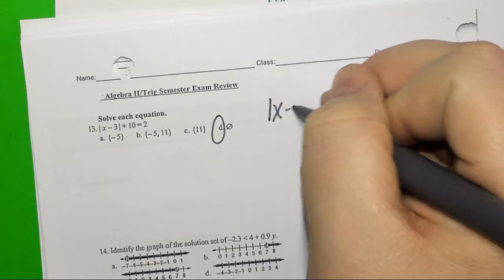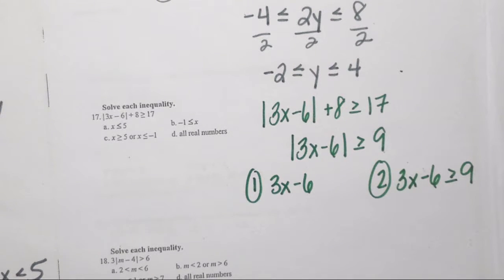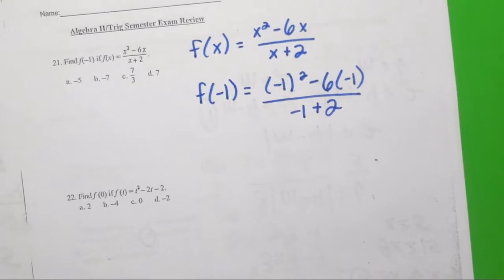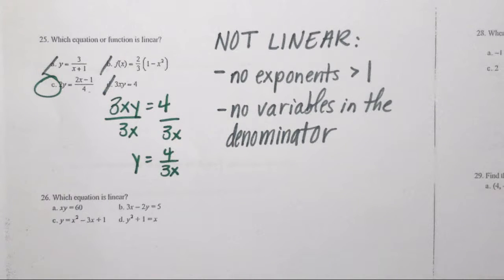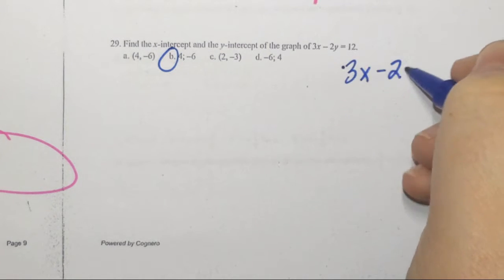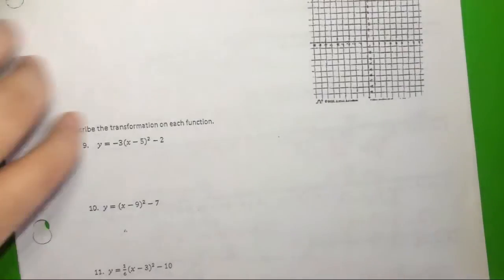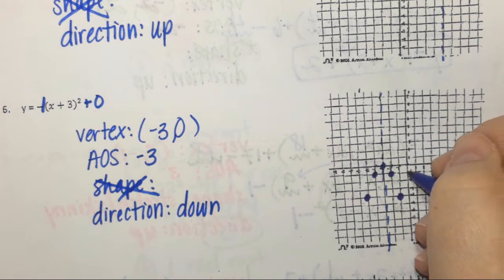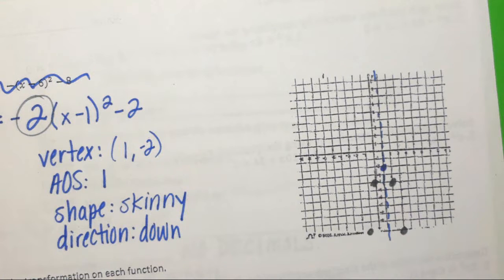Graphing in Vertex Form from 3rd Period on 11 28 17